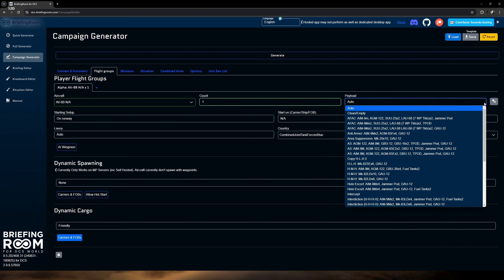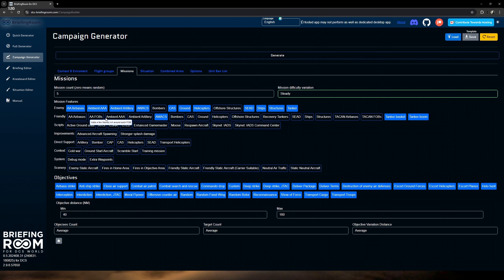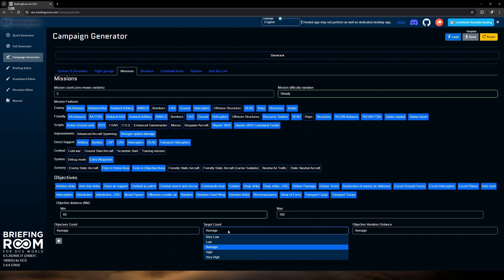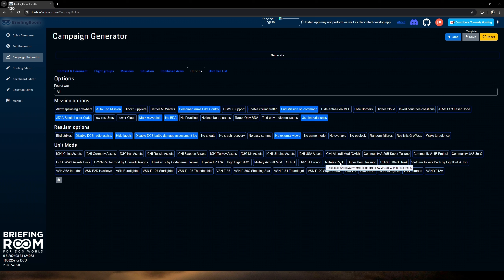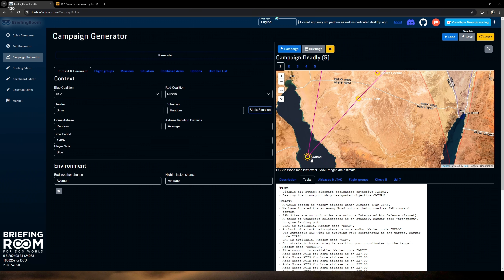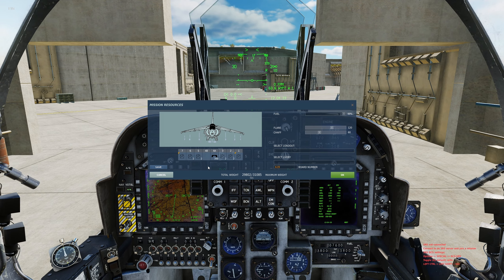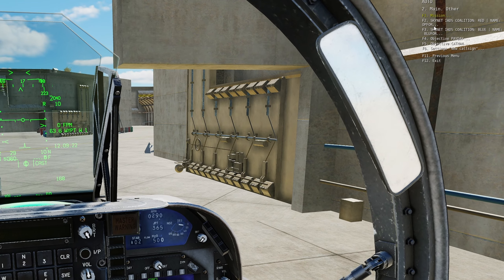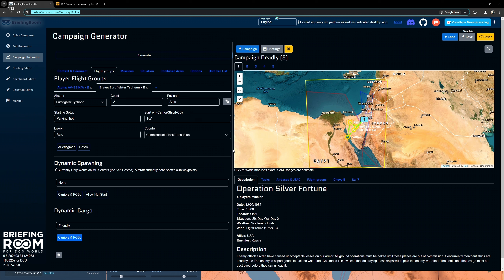Make DCS Campaigns EASILY with THIS FREE APP! | DCS Briefing Room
🟢 TikTok.com/@CallsignGrimey

VPC Constellation Stick
VPC Mongoose T-50CM3 Throttle
VPC ACE Flight Pedals

DCS, DCS World, Digital Combat Simulator, dcs briefing room